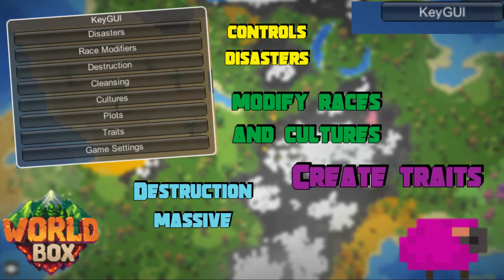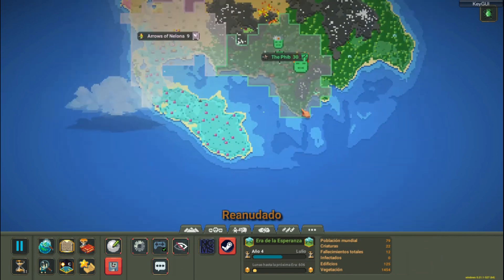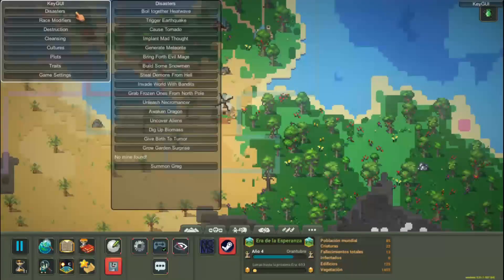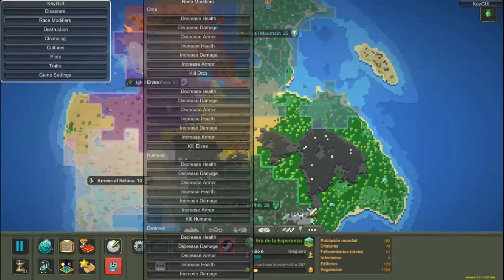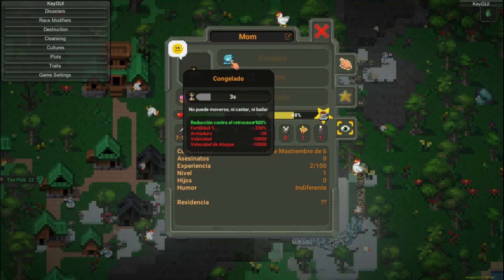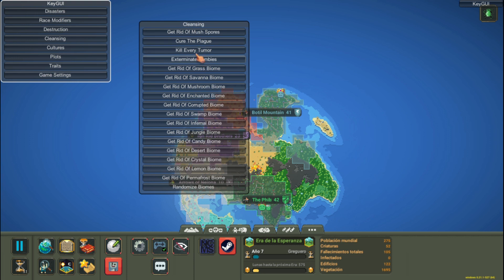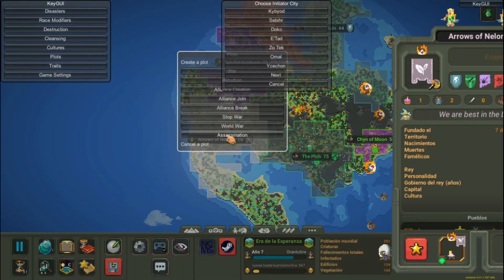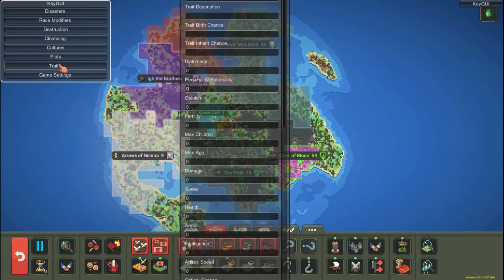KeyGui WorldBox Mod, Edit races and cultures, create traits, disasters and lots of destruction.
Are you a fan of worldbuilding and roleplaying in your games? If so, you'll want to check out the KeyGui WorldBox Mod! This mod allows you to edit races and cultures, create traits, and even disasters!

In this mod review, we'll be taking a look at this amazing mod and giving you our thoughts on it. We'll also be sharing some tips on how to get the most out of this mod and how to use it to your advantage! So be sure to watch the video and learn everything you need to know about the KeyGui WorldBox Mod!

En este responderé sus dudas y sugerencias, además de poder tener una comunicación más amena.

ESPERO SEGUIR AYUDANDOLOS SON LOS MEJORES, BENDICIONES.

Si les nace de corazón y pueden ahí está mi paypal, con su aporte me ayudan a seguir creando contenido.